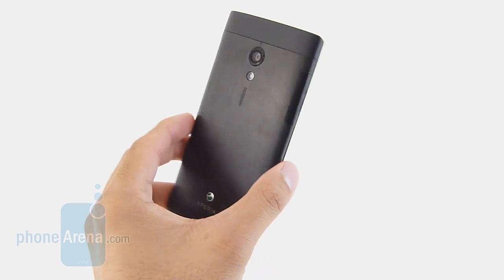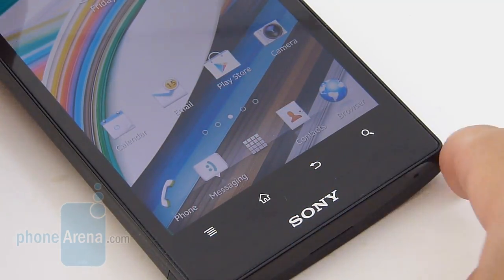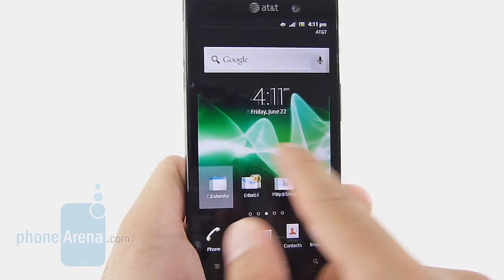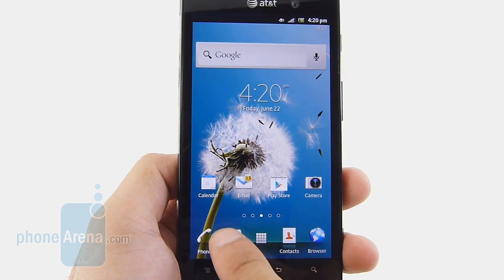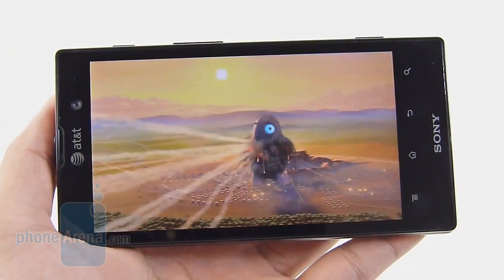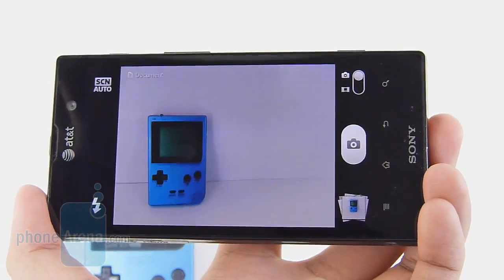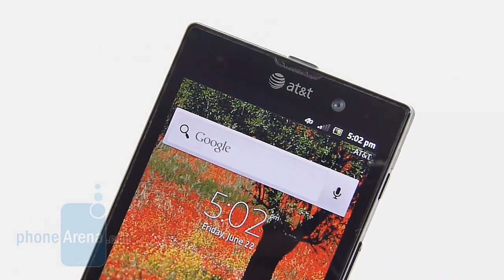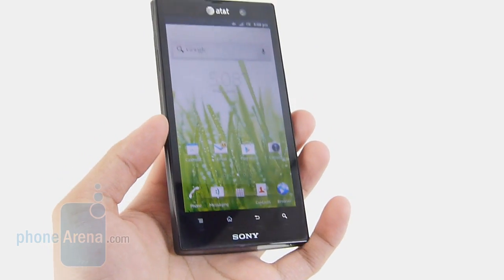Sony Xperia ion Review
Six months ago back at CES, Sony managed to surprise us with the introduction of its flagship Android smartphone in the Sony Xperia ion. During the time, we were undoubtedly captivated by its stellar specs sheet that consisted of a large 4.6" HD display, 4G LTE connectivity, dual-core processor, and a higher than normal 12-megapixel snapper. Looking back at it ...